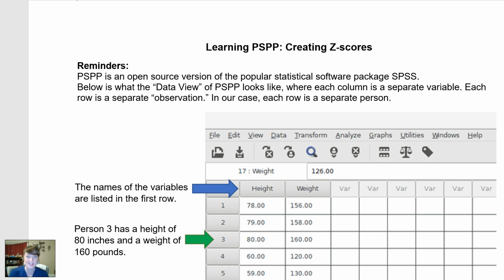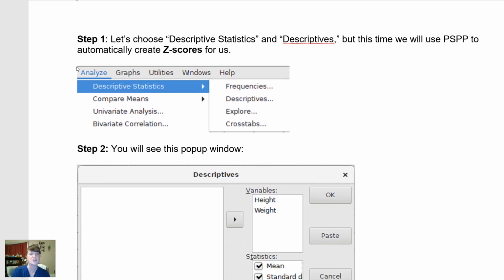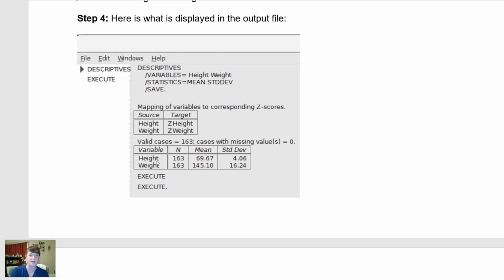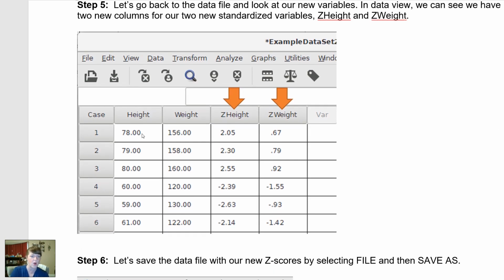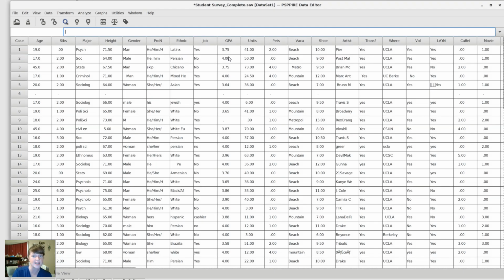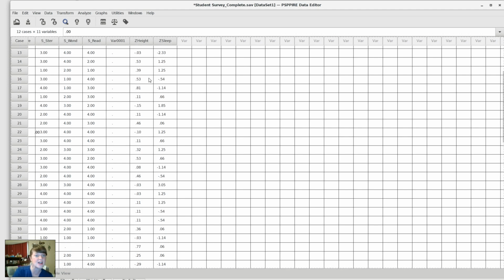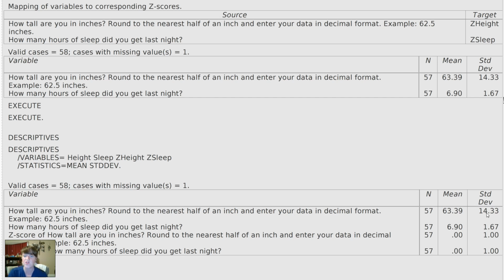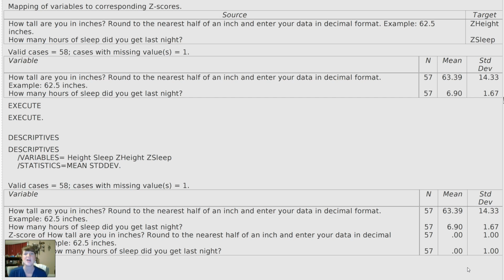Learning PSPP Guide 3